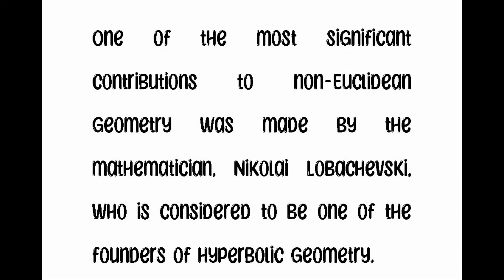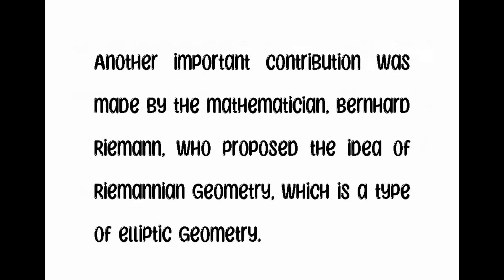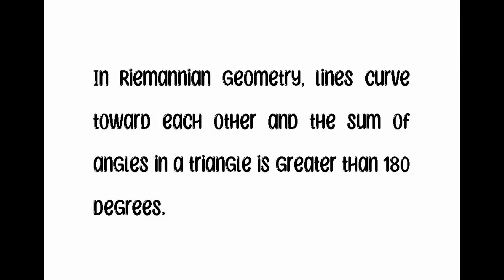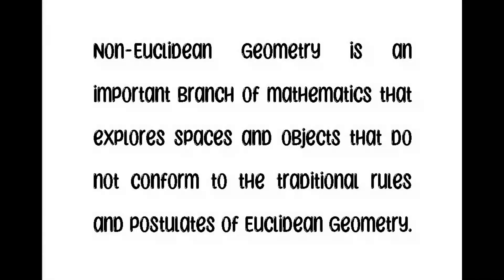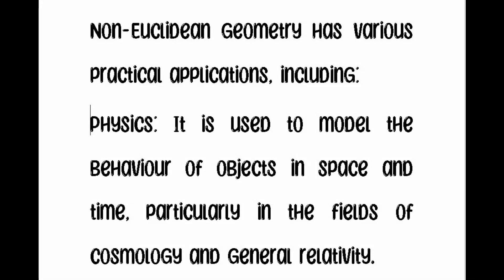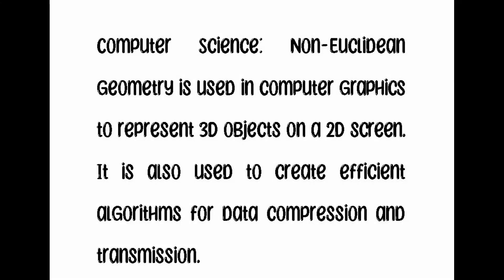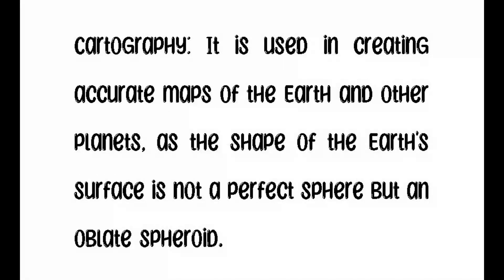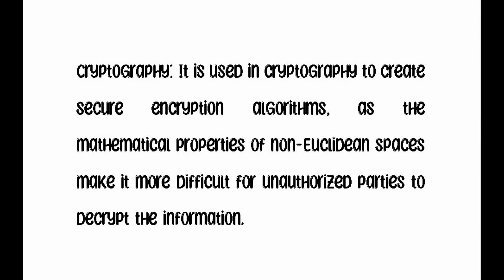what does Non Euclidean geometry mean??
Non-Euclidean geometry is an important branch of mathematics that explores spaces and objects that do not conform to the traditional rules and postulates of Euclidean geometry. With its wide range of applications, it has greatly impacted many areas of science and technology.